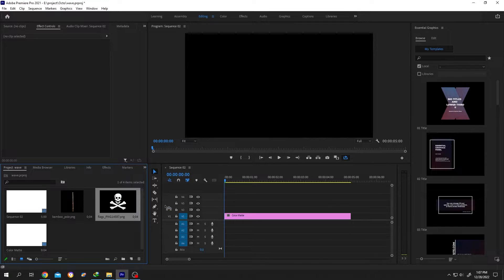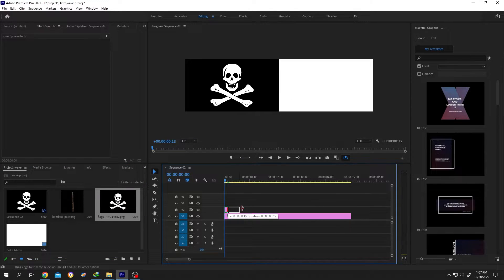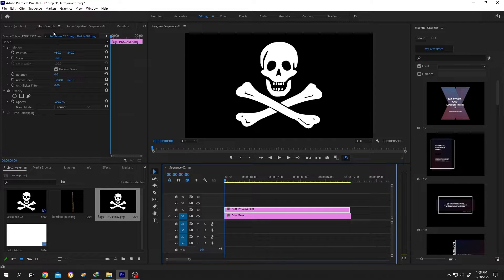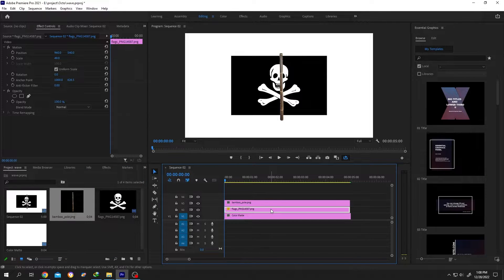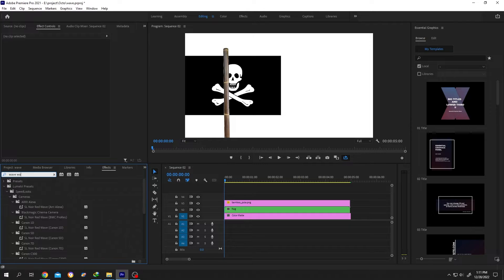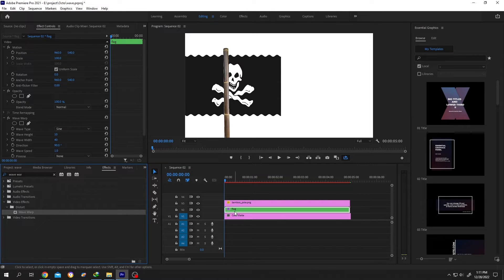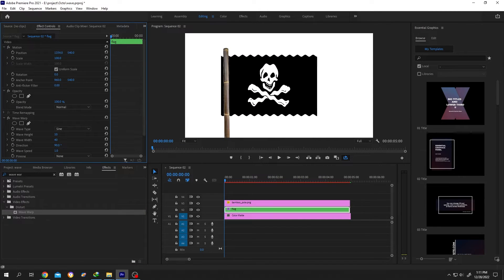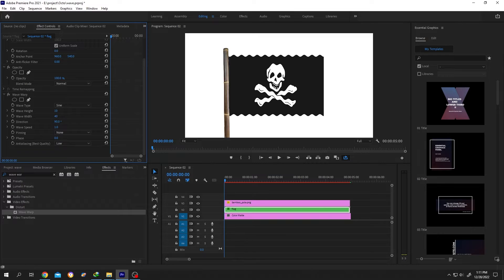Create Waving Flag Animated | Adobe Premiere Pro CC Tutorial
How to create animated waving flag in adobe premiere pro. Step by Step beginner friendly tutorial.